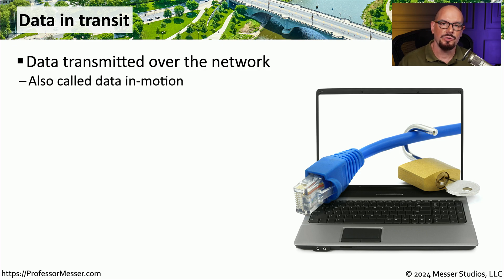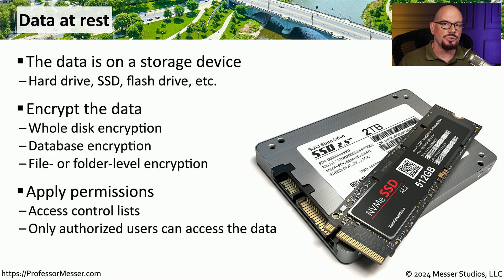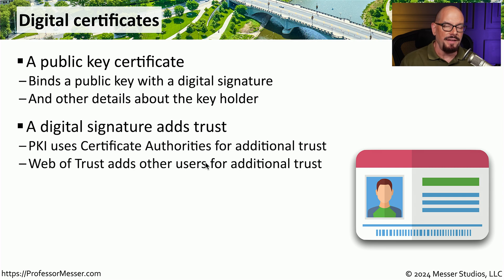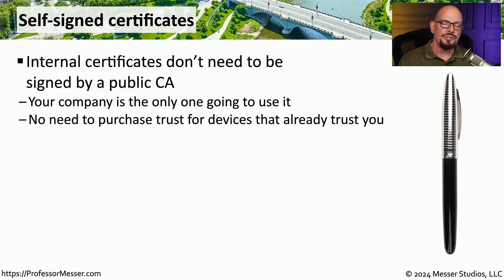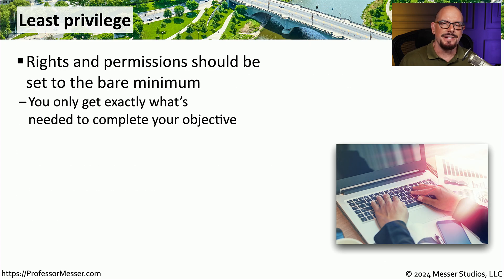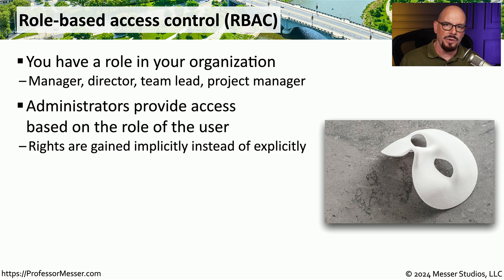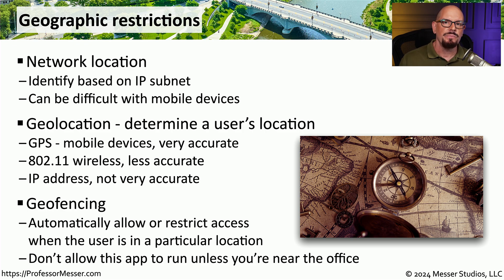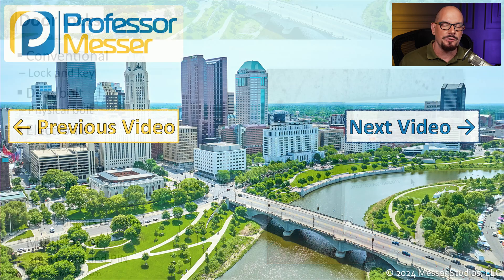Security Concepts - CompTIA Network+ N10-009 - 4.1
Information security is a broad field with many security concepts. In this video, you'll learn about the states of data, digital certificates, certificate authorities, identify and access management (IAM), and much more.